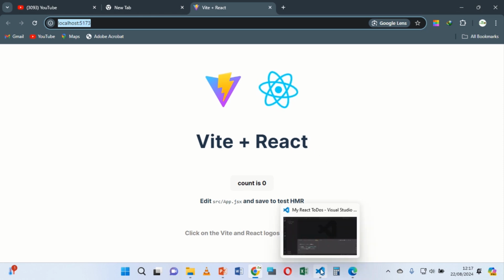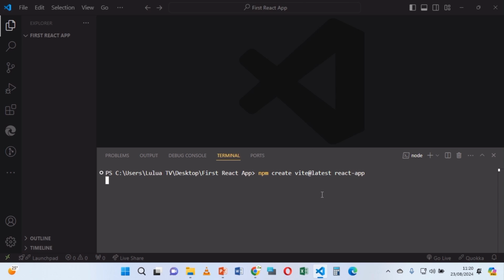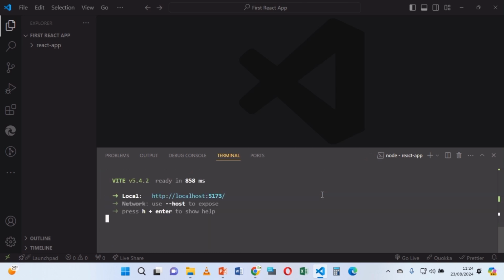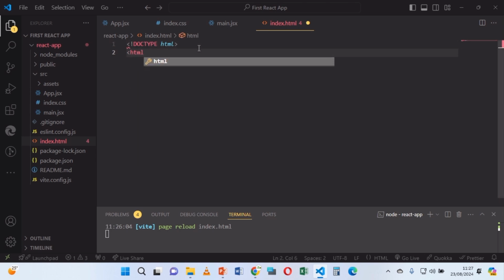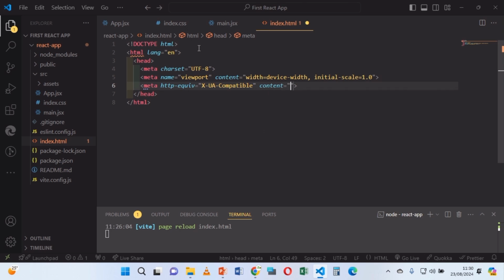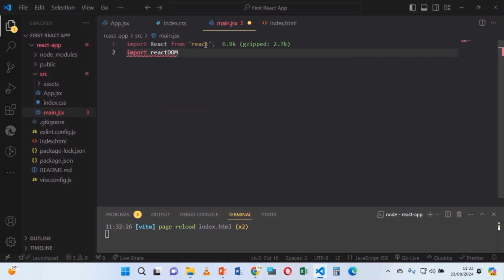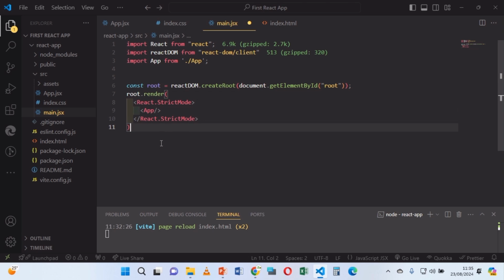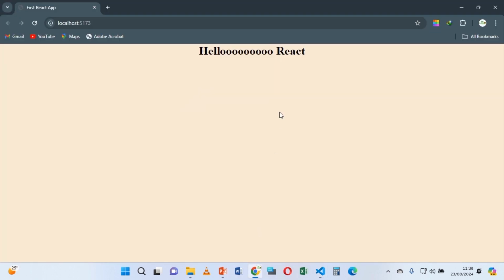How to build your first React App from Scratch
This video is about Writing the first react code from scratch

react js project,react js,react native app